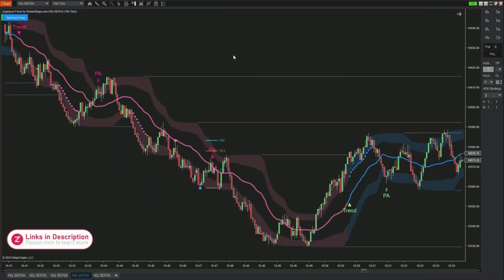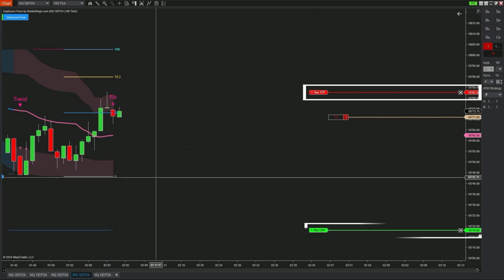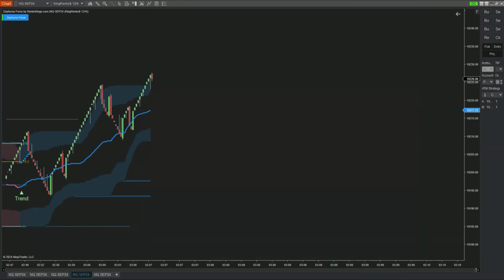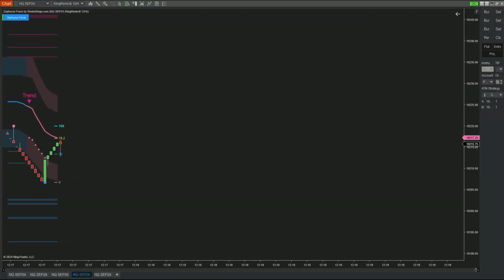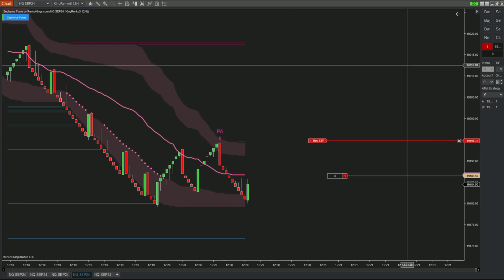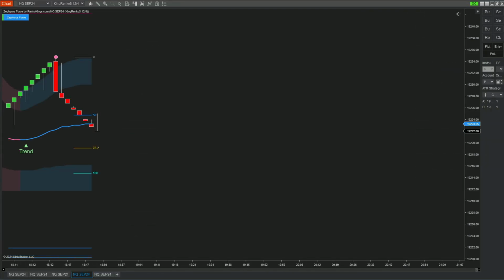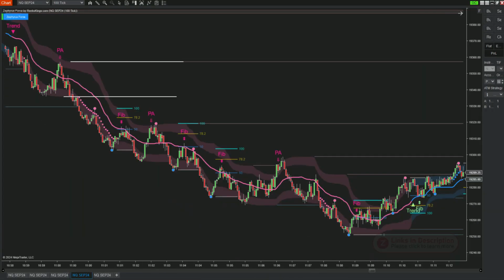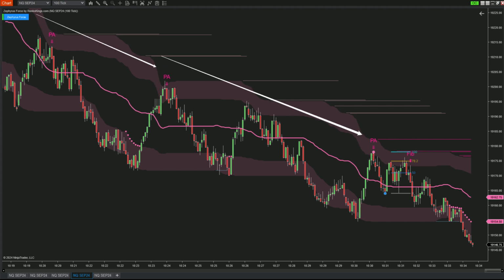How to maximize the power of Zephyrus Force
📩 Visit the link and reply "YESS" to uncover your hidden surprises